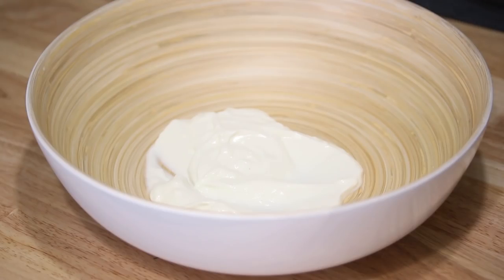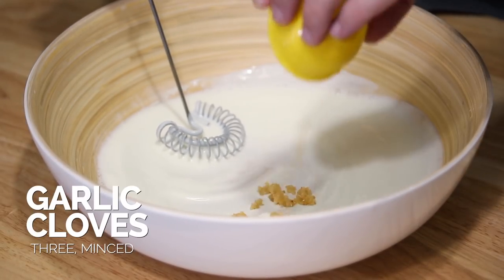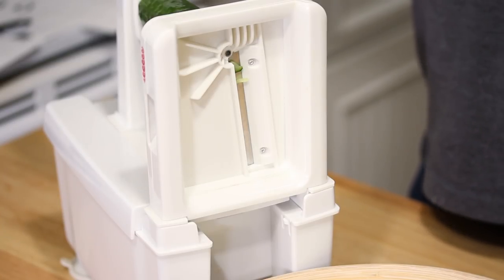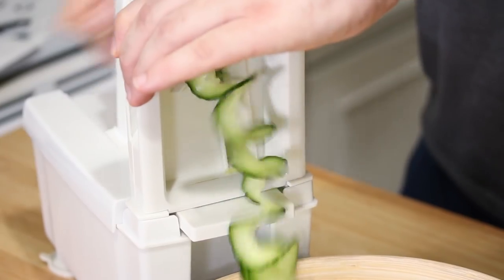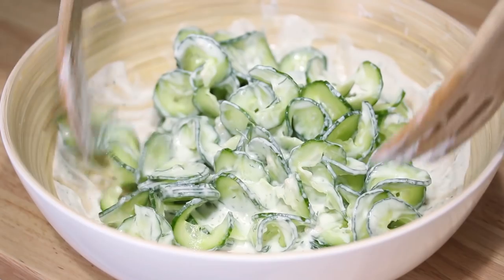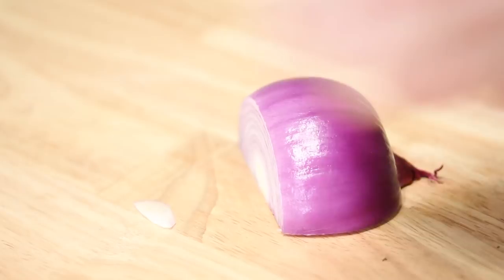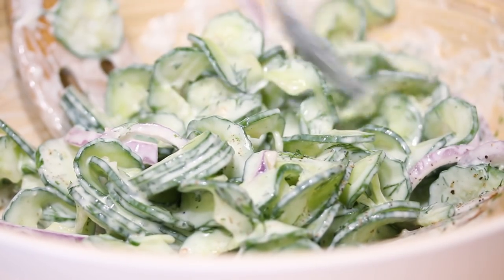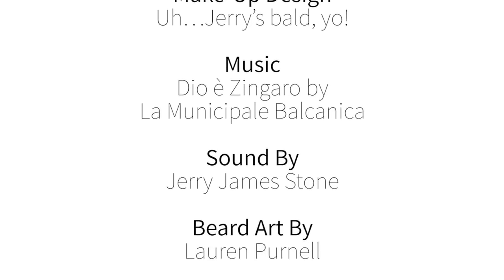Cucumber Onion Salad with Greek Yogurt Dressing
Refreshing, tangy, and delicious are just a few of the words that describe this cucumber and onion salad. It is topped off with a Greek yogurt based dressing and fresh dill. You're going to love this recipe.

* 1 cup Greek yogurt
* 2 tablespoons white vinegar
* 2 tablespoons milk
* 1/2 teaspoon sea salt
* 1/4 teaspoon freshly cracked black pepper
* 1/4 cup fresh dill, chopped
* 3 garlic cloves, minced
* 3 English cucumbers
* 1/2 red onion, thinly sliced

In a large mixing bowl, whisk together the Greek yogurt, vinegar, milk, sea salt, black pepper, dill, and garlic.

Run the English cucumbers through a veggie spiralizer. I used the ribbon setting. Add the cucumbers to the dressing and toss to combine.

Add in the red onions and toss to combine.

Chill salad in the refrigerator for 30 minutes and then garnish with fresh dill and more cracked black pepper before serving.